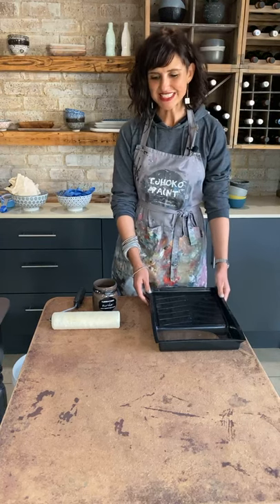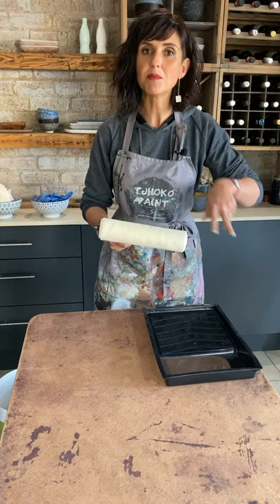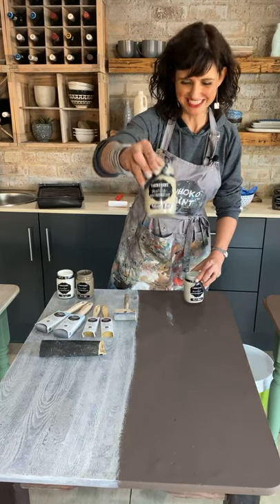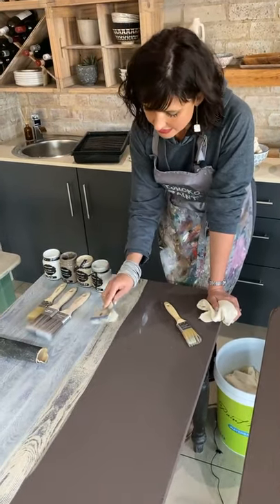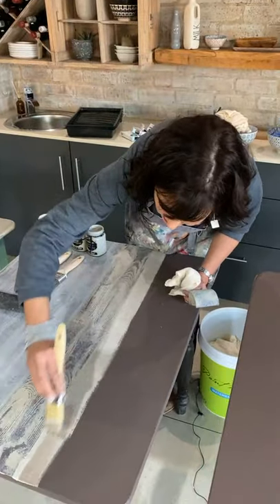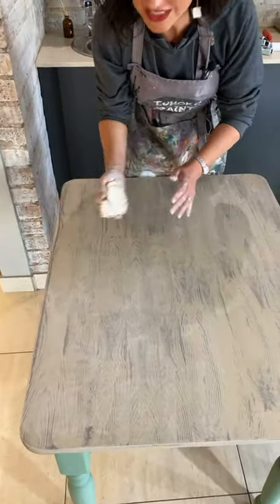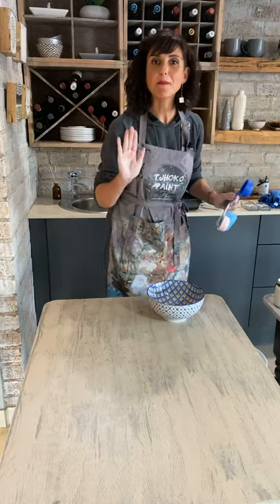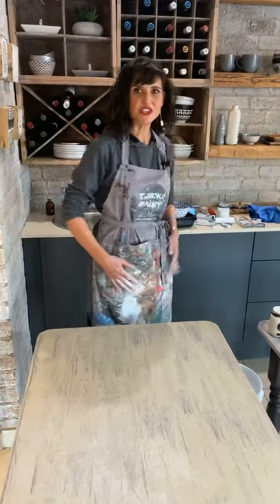Creating a faux wood finish on and old surface with a wood graining tool and Tjhoko Paint